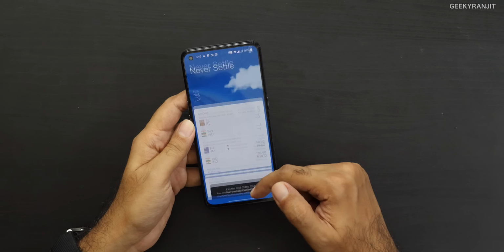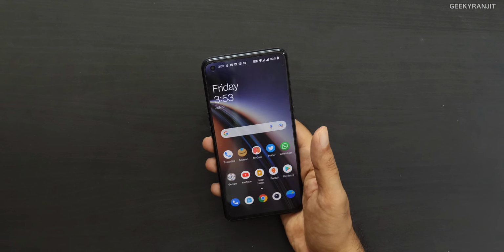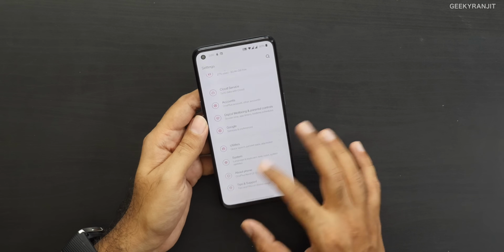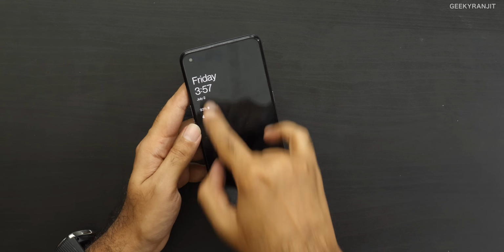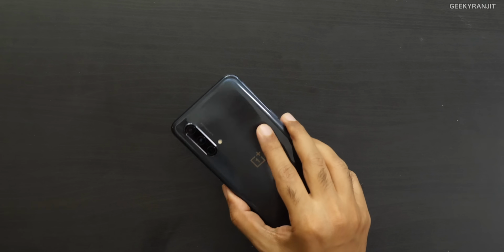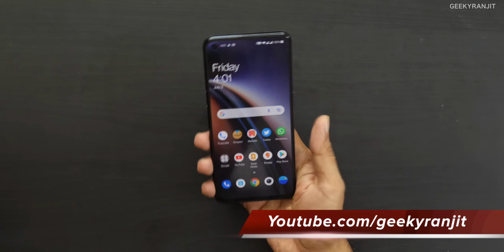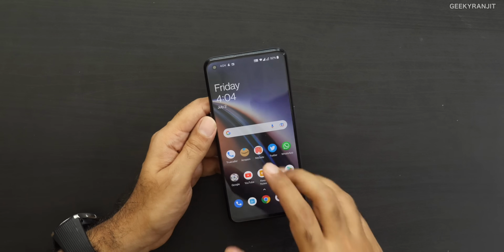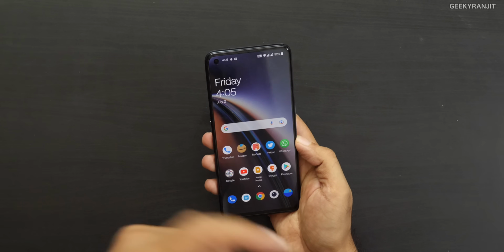OnePlus Nord CE Review Pros & Cons after 14 Days of use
OnePlus Nord CE Review with it's Pros & Cons and what I felt after using this android smartphone for 2 weeks. I share what I liked including camera samples and what are the things that I did not like with the Oneplus Nord CE.